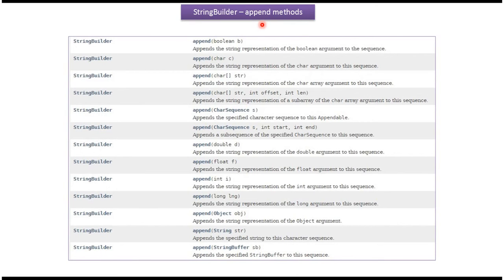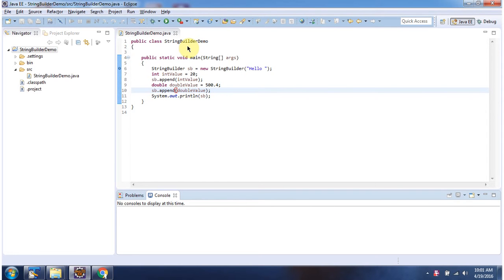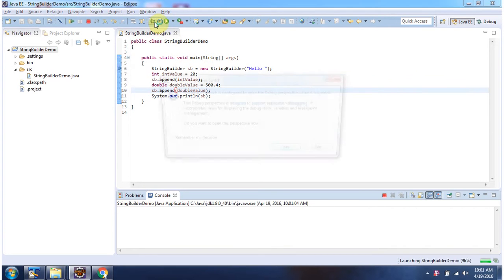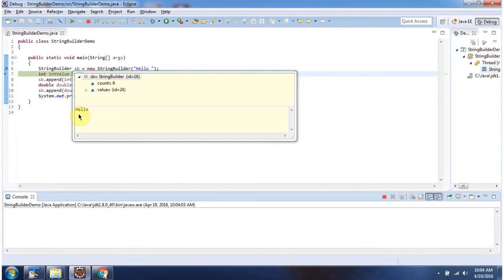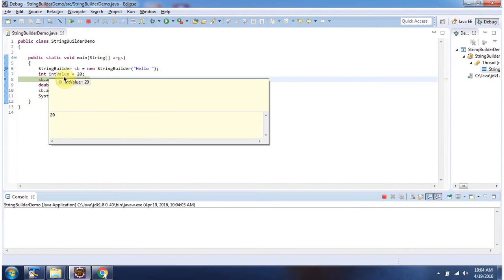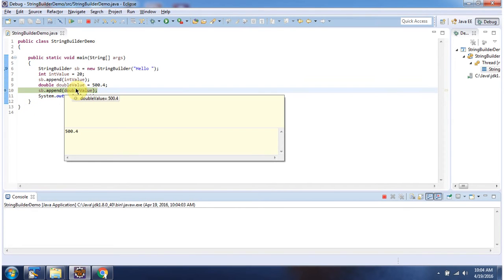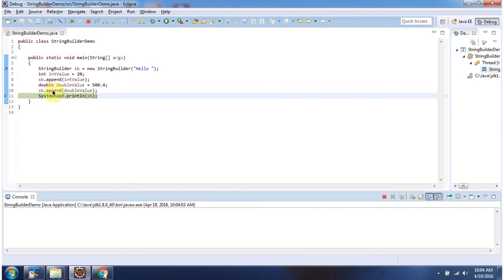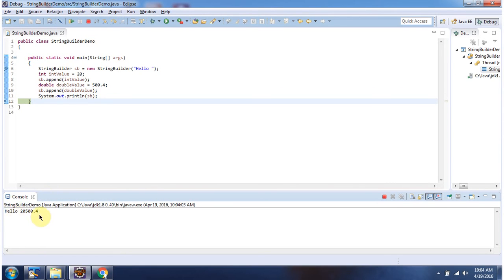Java StringBuilder append Methods Explained with Examples | Java Tutorial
In this comprehensive Java tutorial, we delve into the StringBuilder class's various append methods, exploring how they function and when to use them effectively.

StringBuilder is a powerful class in Java used for mutable string manipulation. The append methods allow us to add various types of data to a StringBuilder object dynamically.

In this tutorial, we cover each append method in detail, including:

1. **append(String str):** This method appends the specified string to the StringBuilder.

2. **append(StringBuffer sb):** It adds the contents of the specified StringBuffer to the StringBuilder.

3. **append(CharSequence s):** This version of append accepts any CharSequence implementation, such as String, StringBuffer, StringBuilder, etc.

4. **append(char[] str):** It appends the string representation of the char array argument to the StringBuilder.

5. **append(char[] str, int offset, int len):** This method appends a subsequence of the specified char array to the StringBuilder.

6. **append(boolean b):** It adds the string "true" or "false" to the StringBuilder based on the boolean argument.

7. **append(char c):** This method appends the specified character to the StringBuilder.

8. **append(int i):** It appends the string representation of the int argument to the StringBuilder.

9. **append(long l):** This version of append adds the string representation of the long argument to the StringBuilder.

10. **append(float f):** It appends the string representation of the float argument to the StringBuilder.

11. **append(double d):** This method adds the string representation of the double argument to the StringBuilder.

Throughout the tutorial, we provide clear examples and explanations to help you understand how each append method works and how to leverage them in your Java projects.

Java StringBuilder [append methods] | Java Tutorial